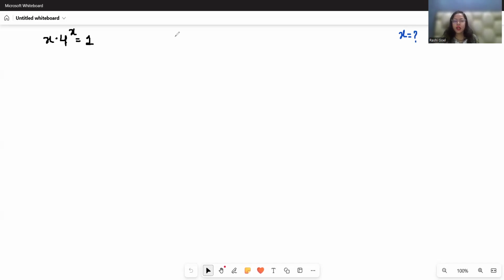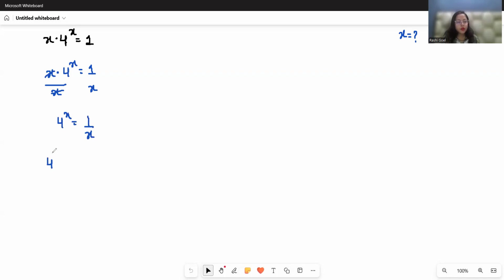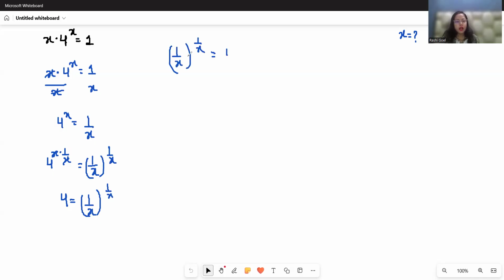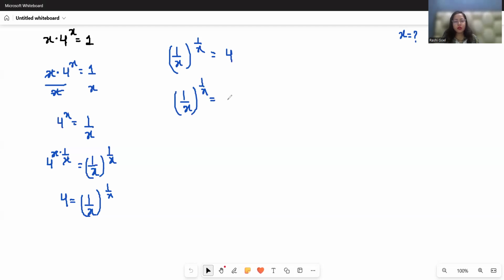Germany | Can you solve? | Maths Olympiad Question | x.4^x=1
In this video i solve a beautiful algebra problem. Find the value of a?